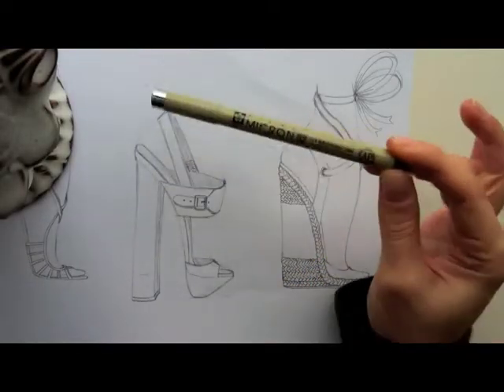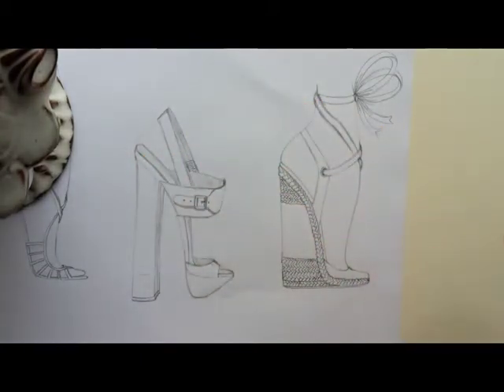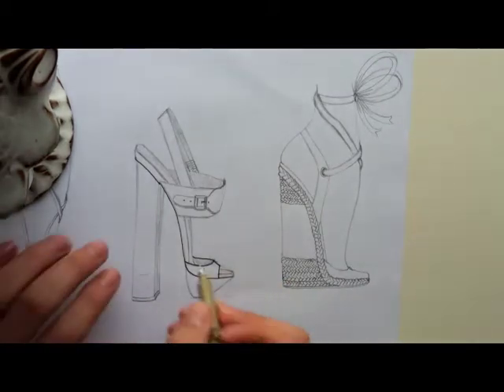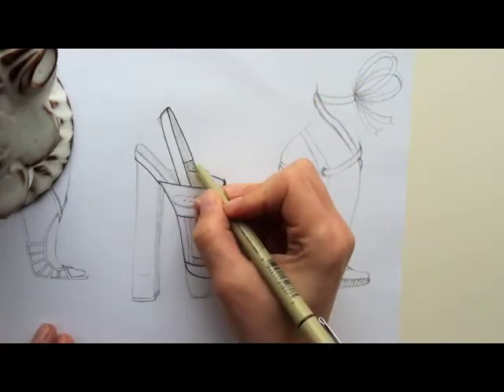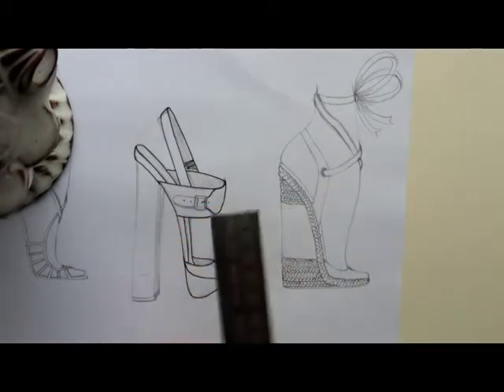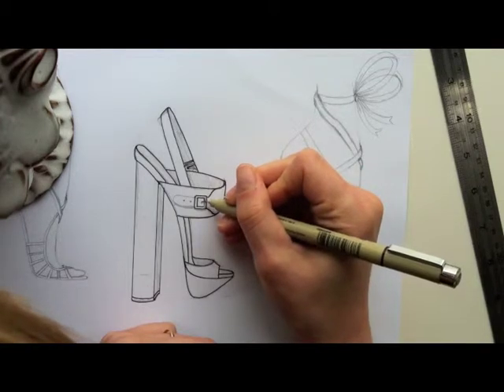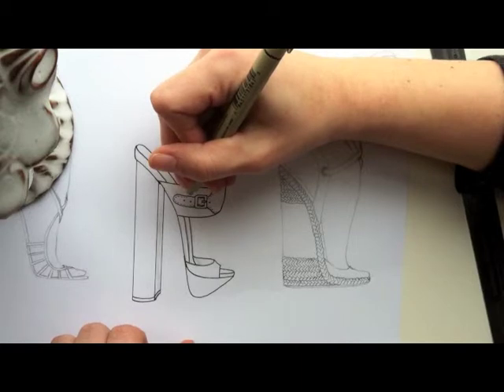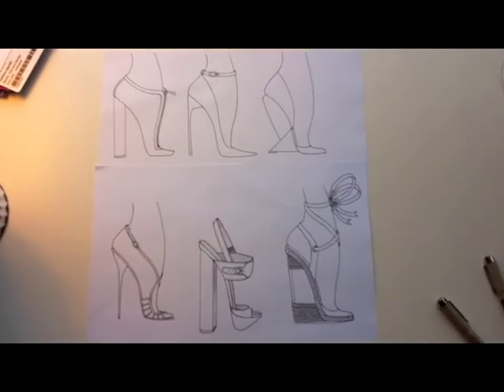How to Ink Your Shoe Sketches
How to trace over the pencil lines with marker...sounds pretty easy, and it mostly is.  I have added some of the tips I have taught myself over the years to make it as seamless as possible.

If you'd like to get a closer look at the finished sketches, I have uploaded them to my online portfolio